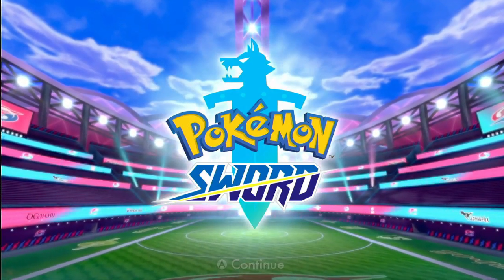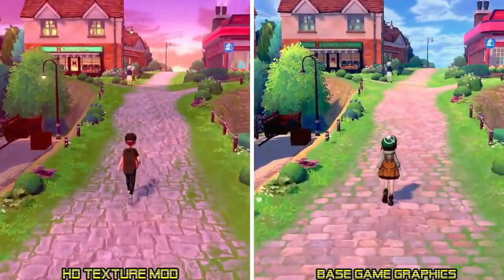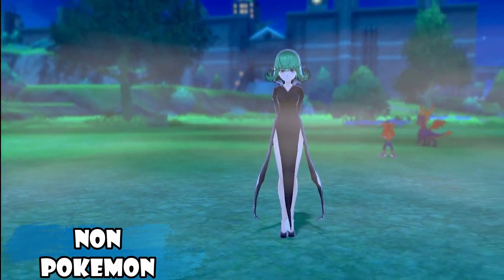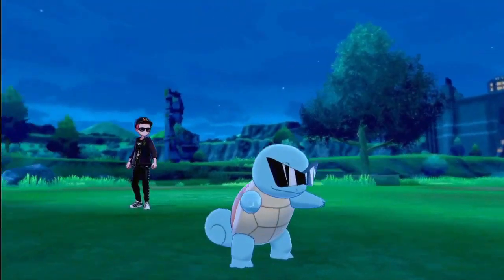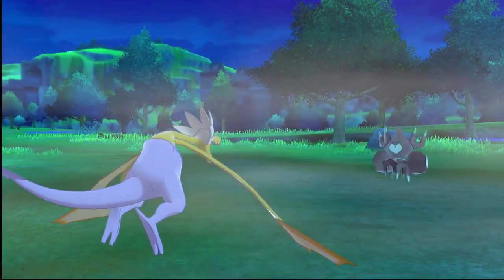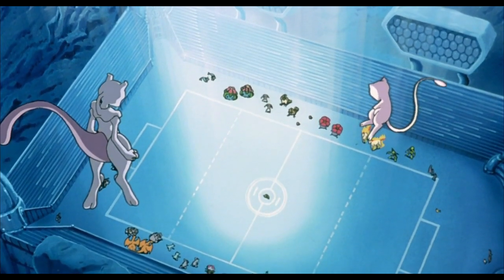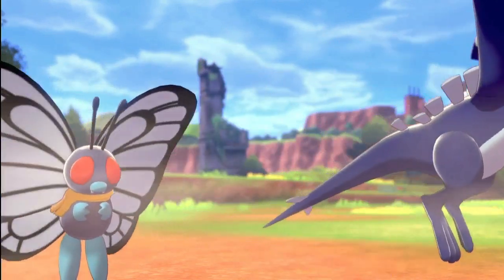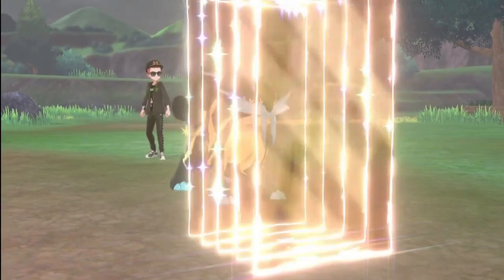Top 15 Pokemon Mods for Sword & Shield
15 of My Favorite Pokemon SwSh Mods..
Share if You Saw Something Interesting!

IvoNewman-
All Digimon
All Fusion Pokemon
Clone Pokemon
Magnemite and Magneton
Ash Primape
Red Wynaugt
Leweken Meowth
Ash Butterfree
Primal Dialga
Red Zygarde 10% and 50%
Poison Lickitung
Glasses Squirtle
Shadow Lugia
Shadow Mewtwo
Fairy PsyDuck
Snowman Snorlax
Gold Ho-Oh
Disneys Sticth

-HD Retexture

-Master Cycle Zero

-Eevee Suit

-No Bag Mod

-Crystal Onix